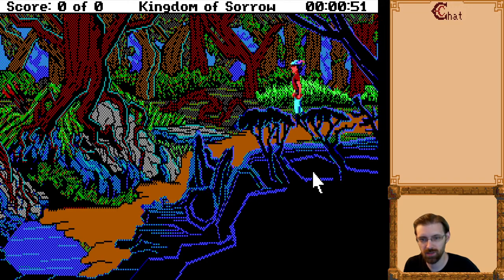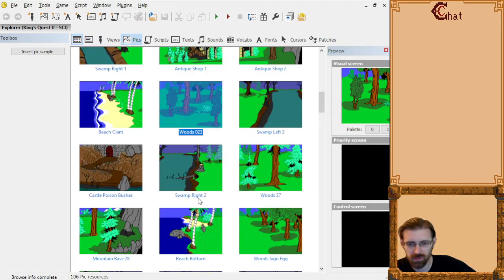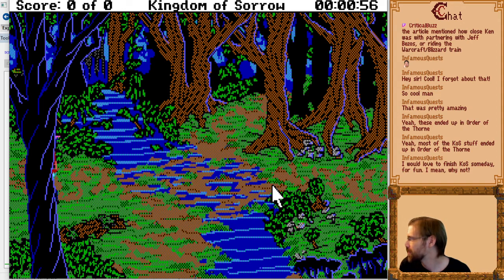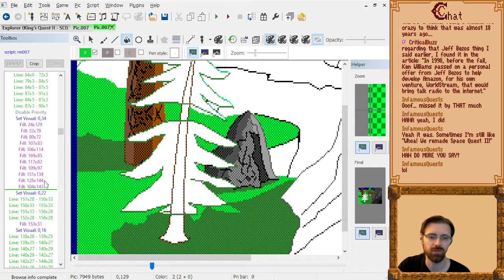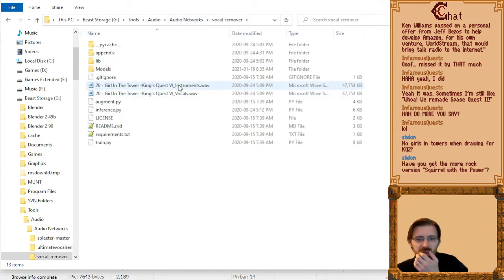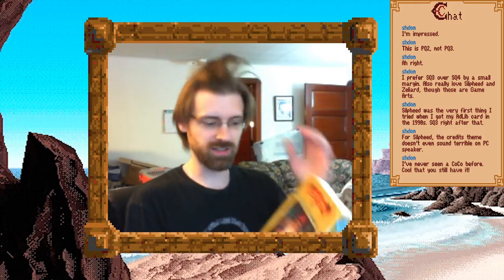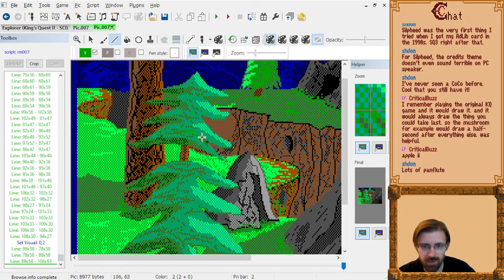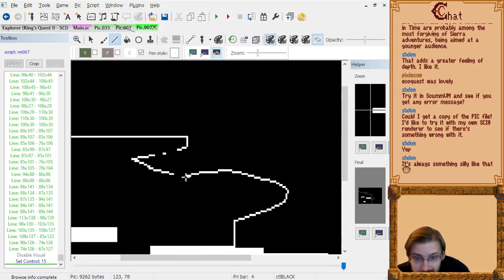KQ2SCI Dev Stream 13 + Unreleased Kingdom of Sorrow DEMO Reveal!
Initially streamed on May 20, 2021